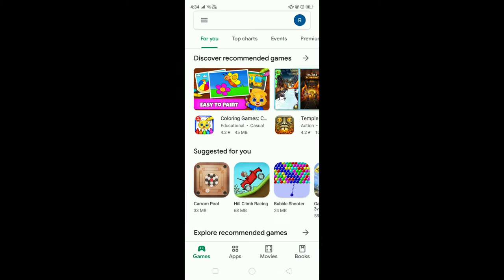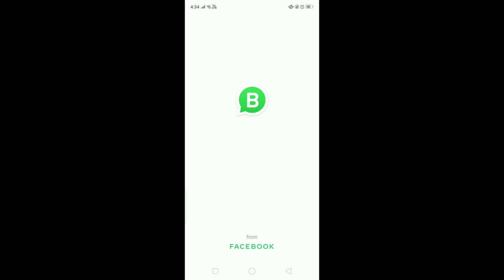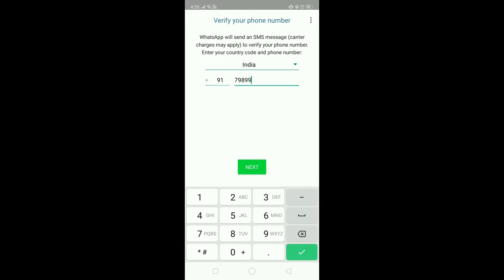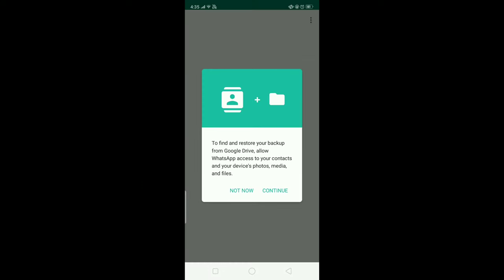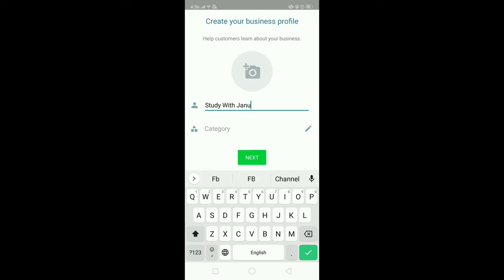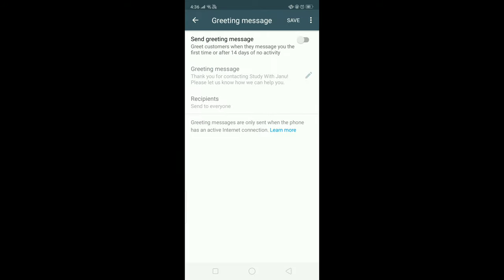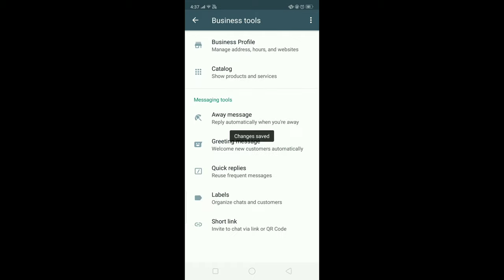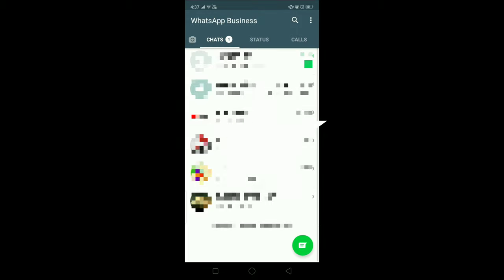WhatsApp Business Account| Change your normal whatsApp account in Business Account| Study with Janu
In this video i am going to show you "how to change normal whatsApp account into Business Account"
So hope this would be helpful.
 If you want any specific SUBJECT be EXPLAINED by me or any doubts. please COMMENT me below.
 I will be replying to you within 48 hours.
 And i will try to free up your doubts.
 You are always WELCOME to any kind of doubts about education.
👉I'll write & DEDICATE it for you in my post videos.
🌟Remember:YOUR HEARTS are OUR ASSETS*.!